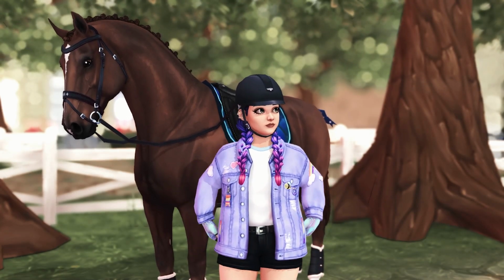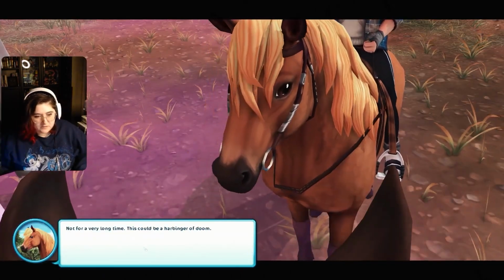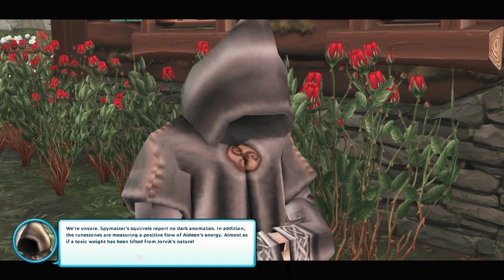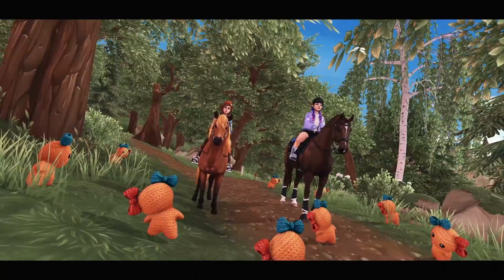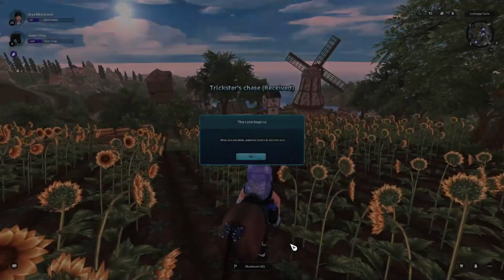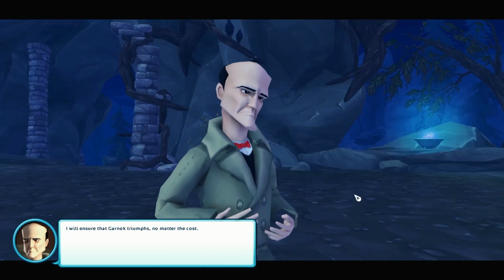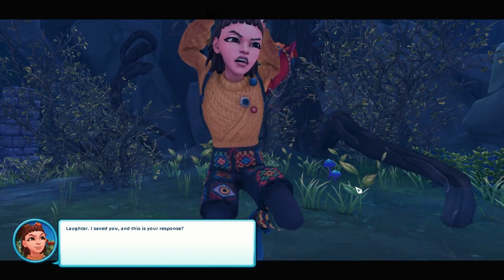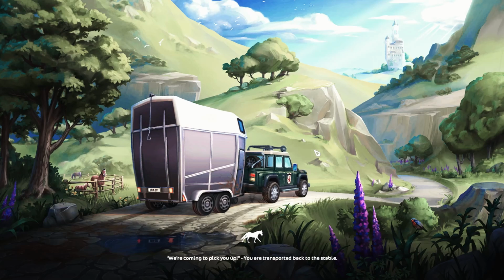BACK FROM THE DEAD - MAIN STORY QUEST! (SSO Update Ride Along)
⭐🐴 After the destruction of Dark Core, we go with Alex to tell the druids about what's happened. Avalon and Evergray are leaving for a road trip, and Maya needs our help with a missing child. Only the "child" isn't who they appear to be...

⭐🐴Want to play Star Stable? 🐴⭐
(using this link helps me out!)

🐴 Arya Mistwood
🌐 Poppy Moon

0:00 Intro
0:17 Report a Player comes to the US
1:13 Updated System Requirements
2:56 Star Coin Allowance Update
3:37 Last Main Story Quest Recap
4:57 NEW Main Story Quest (SPOILERS!!)
24:18 My thoughts on the quest